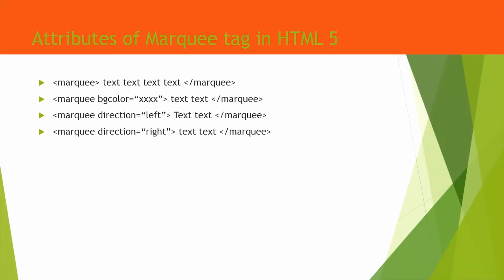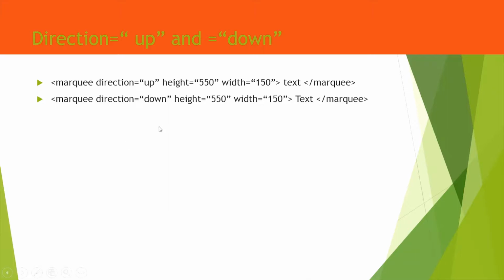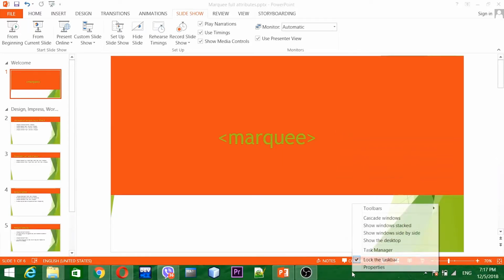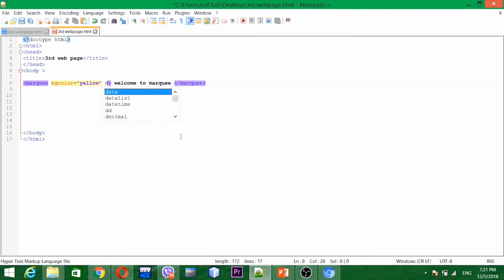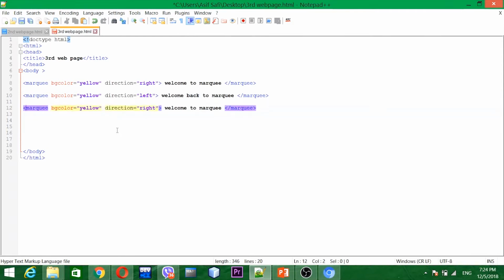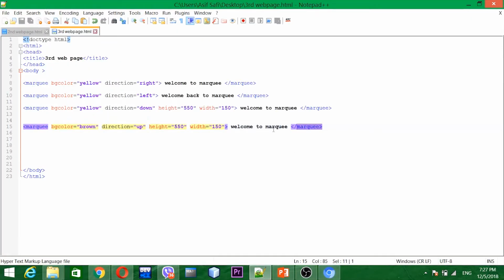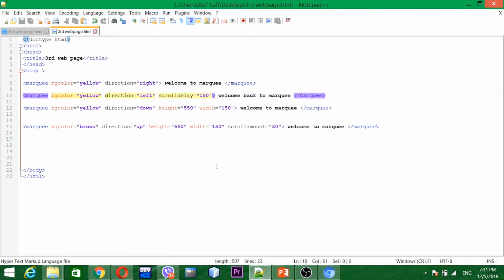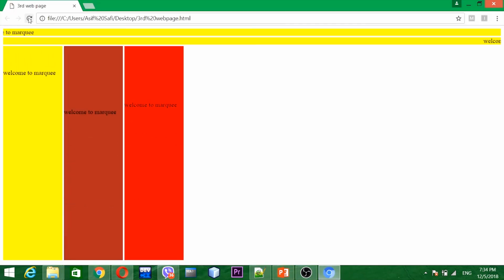HTML 5 in English | Marquee tag | Attributes of Marquee tag | Video 03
It is our Third 3rd class in web designing. You will learn the Attributes of Marquee tag, Direction,  Behaviour, bgcolor, scrollamount and scroll delay of text in marquee tag.